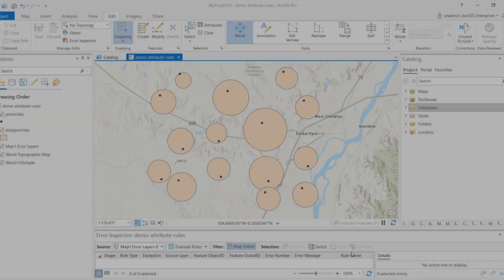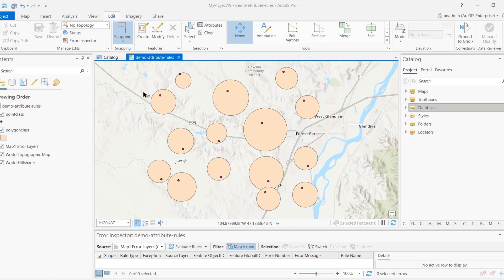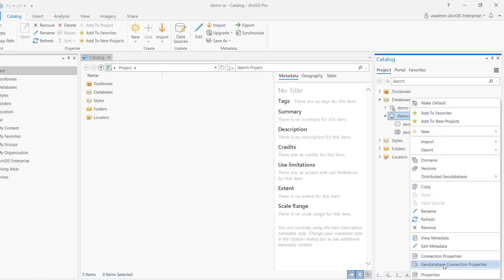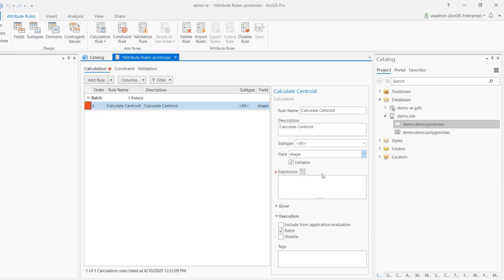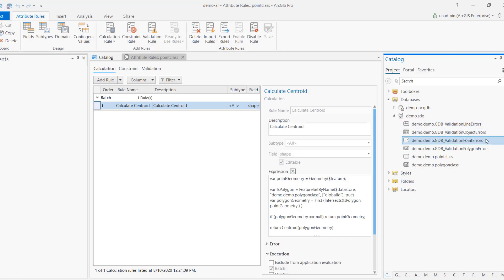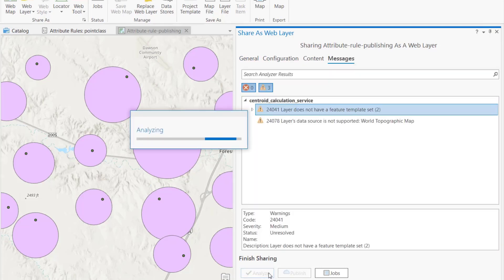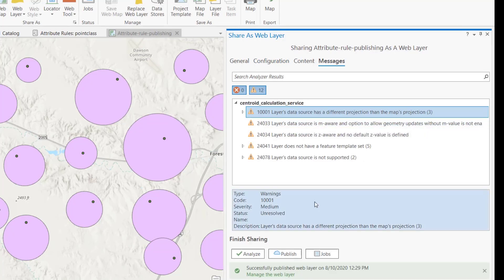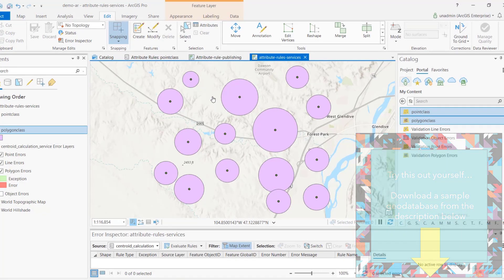Create, Publish, and Work with Batch Calculation Attribute Rules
Learn about batch calculation rules. We discuss how they work as well as the benefits and differences between these and classic calculation and constraint rules. If you are interested in following along, you can find a sample geodatabase with scripts at the following location